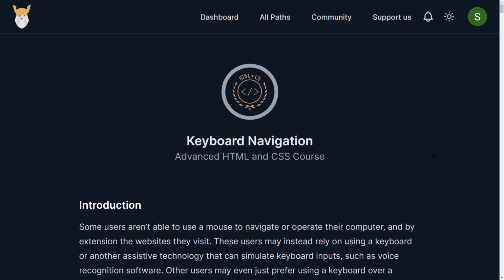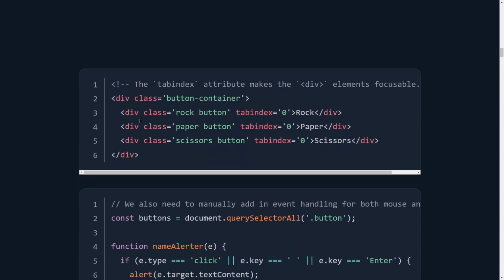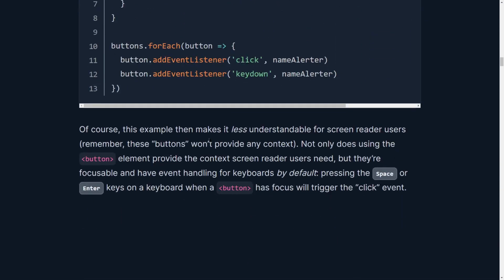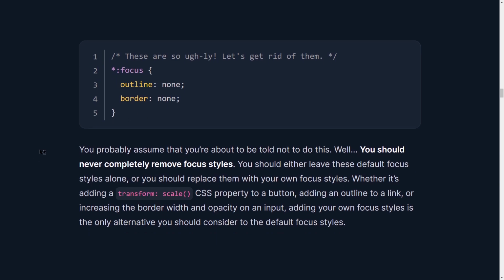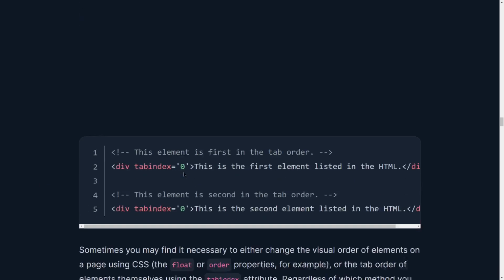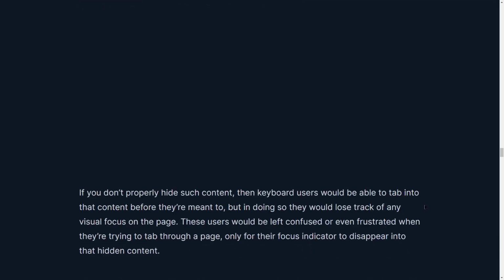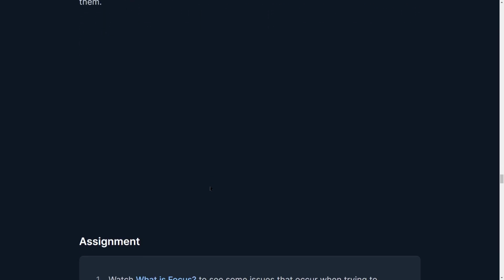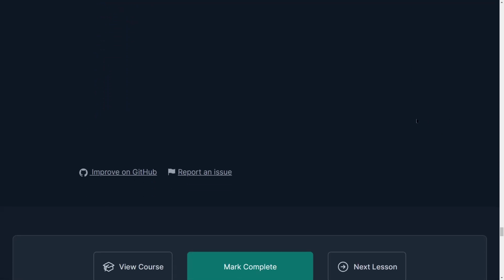Part 8/16: Accessibility - Keyboard Navigation